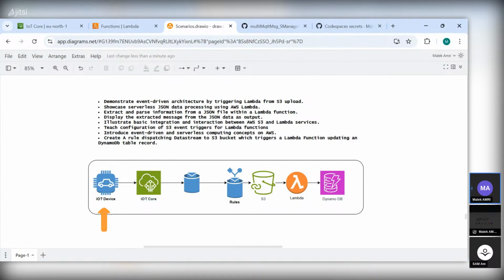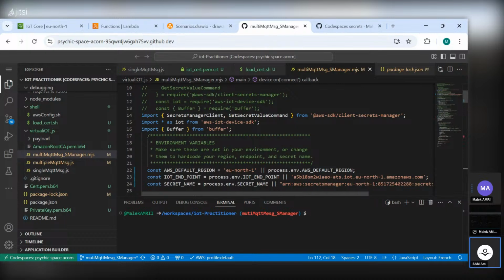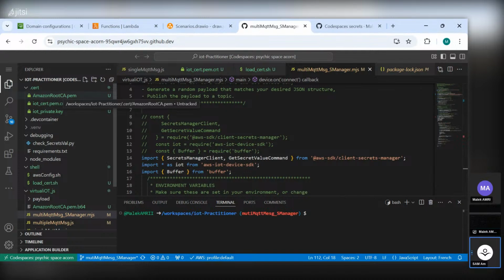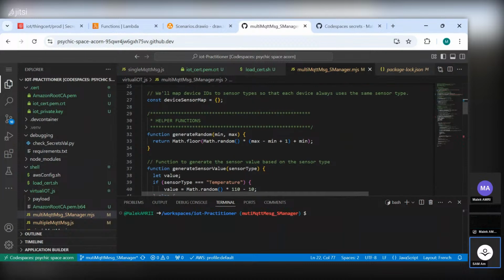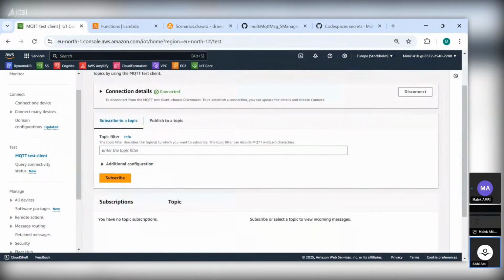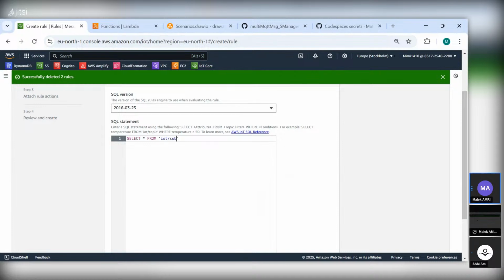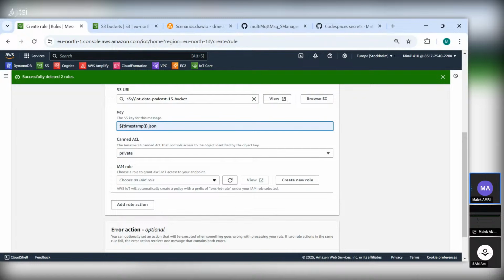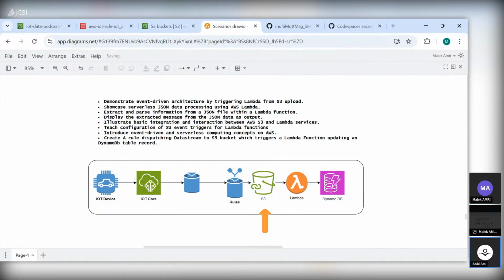podcast-15. Real-time Data Pipeline: MQTT to DynamoDB with AWS IoT Core & Lambda- Part-1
Learn how to build a serverless, real-time data pipeline that ingests data from anywhere using the lightweight MQTT protocol!  In this episode, we'll walk through a hands-on lab where we stream messages to AWS IoT Core, route them to an S3 bucket, and then use a Lambda function to automatically store that data in a DynamoDB table.  We'll cover everything from setting up the MQTT connection to configuring the AWS services, so you can start building your own scalable IoT applications.  This architecture is perfect for applications like sensor data logging, real-time dashboards, and event-driven systems.  Get ready to connect, stream, and store!